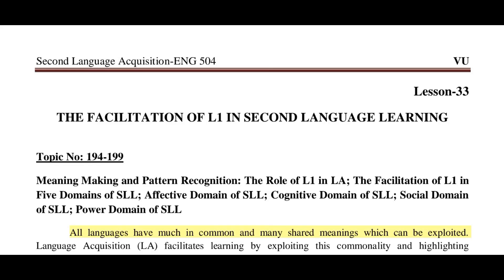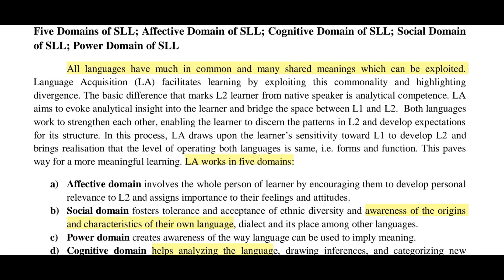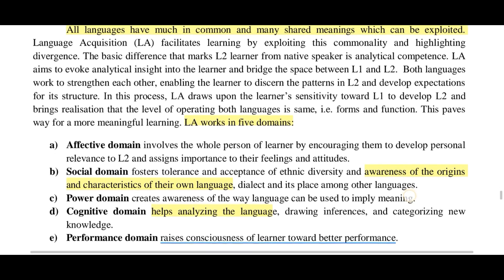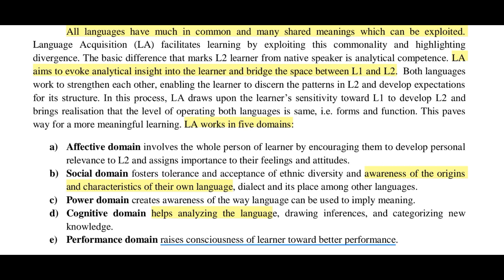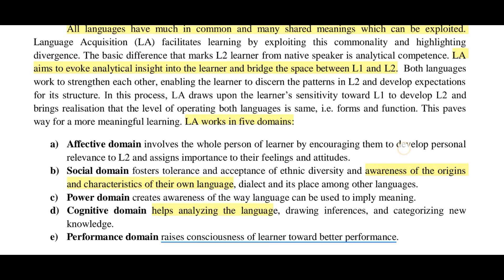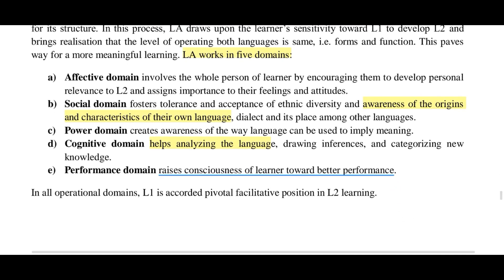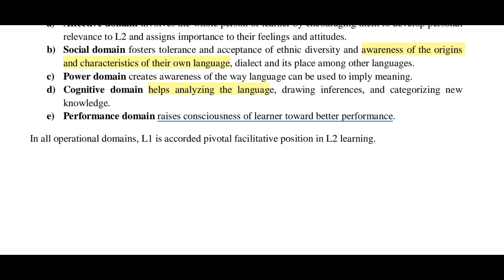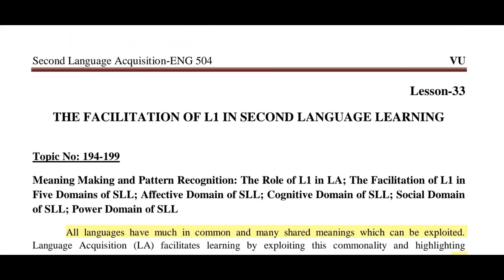Eng 504|Lesson 33|Short Lecture|SLA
Welcome to Quick learner official
◼Virtual University
Eng 504 Short Lectures For Exams
☞Complete Lesson 𝟑𝟑
Short lecture⏎
➯Aim to provide basic knowledge
In easy way 𝐅𝐢𝐧𝐚𝐥 𝐭𝐞𝐫𝐦 𝐋𝐞𝐜𝐭𝐮𝐫𝐞𝐬(𝐋𝐞𝐬𝐬𝐨𝐧 𝟑𝟑)